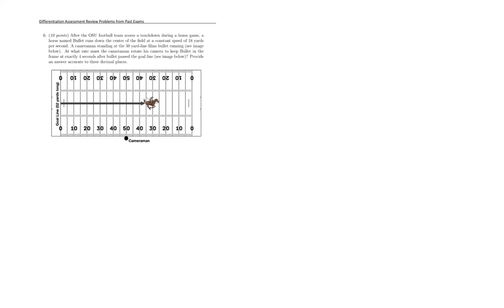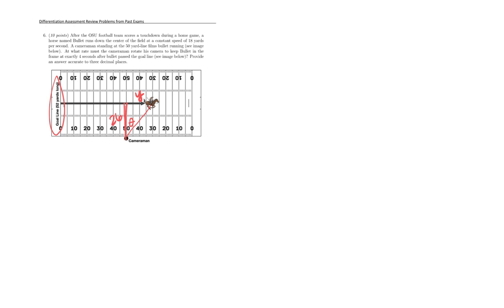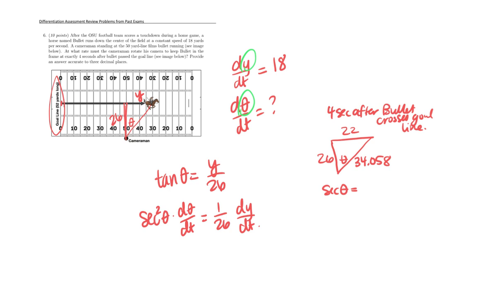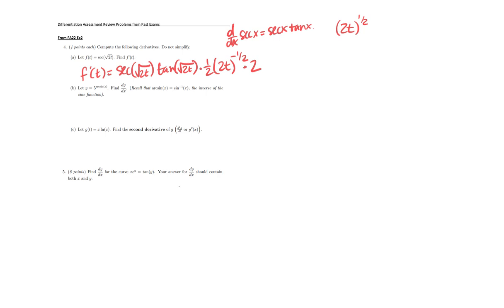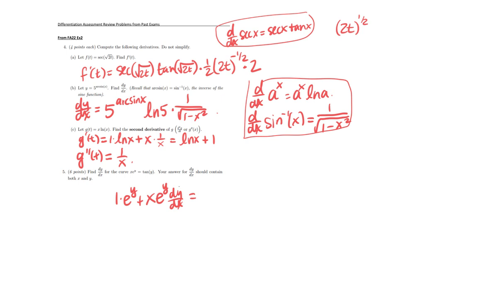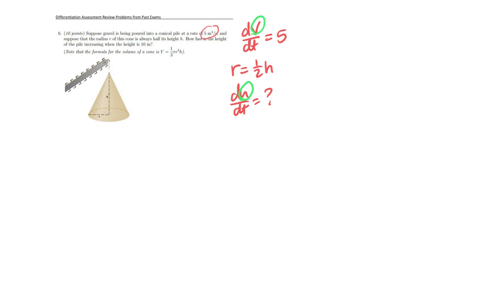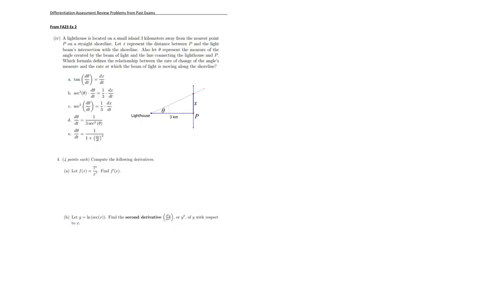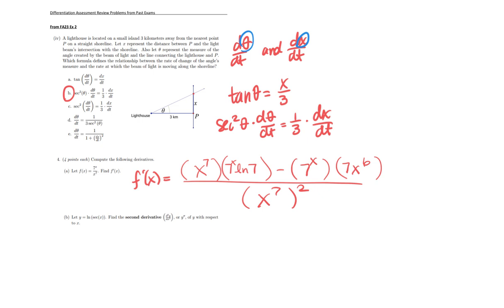Diff Assmt Rev SP25 Part 2